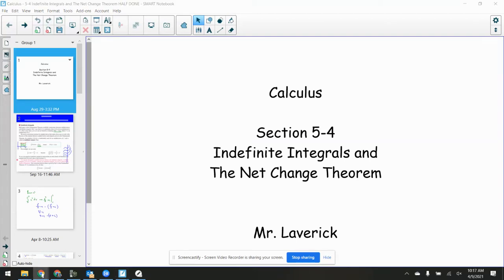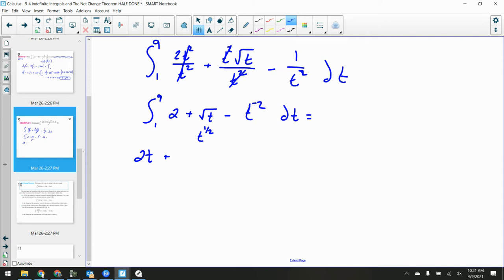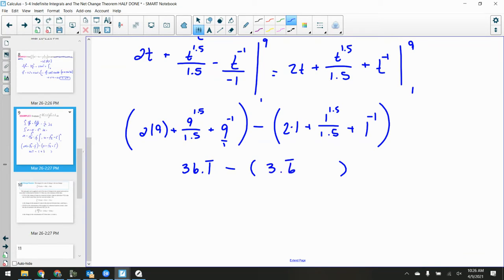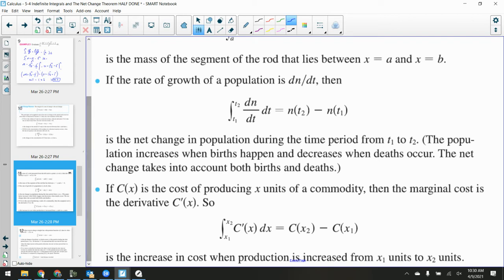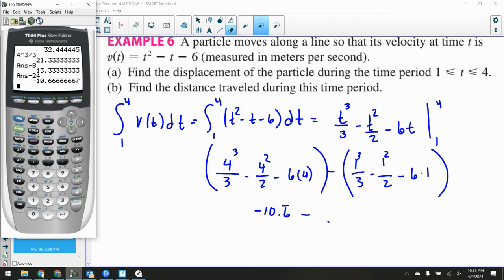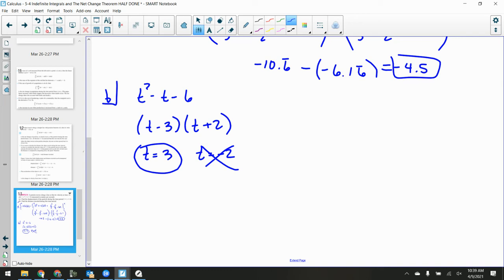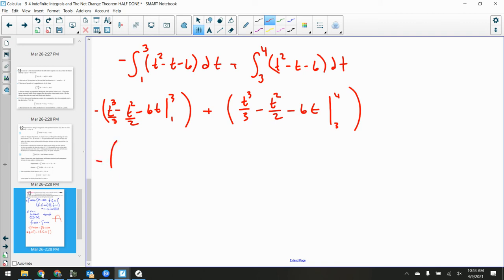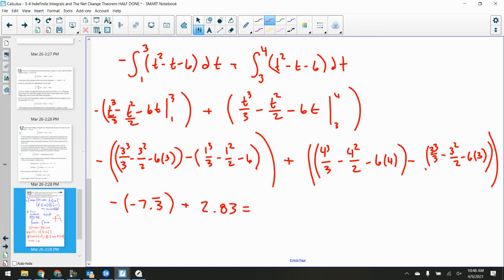Calculus: Section 5-4 Day 2: 4-9-21